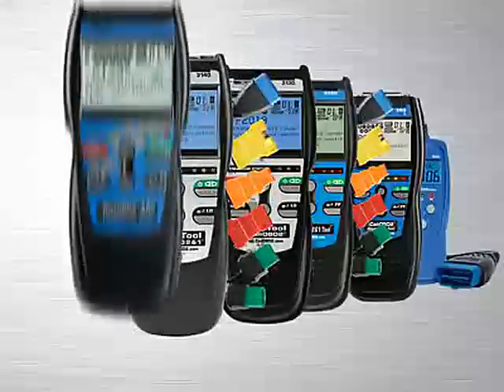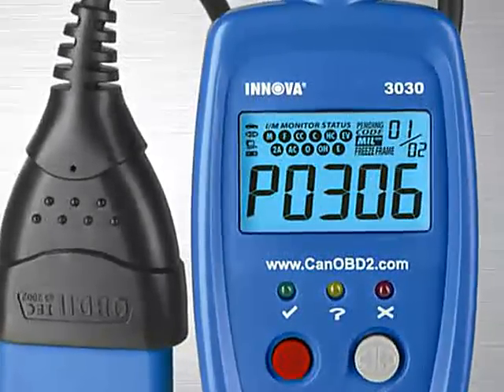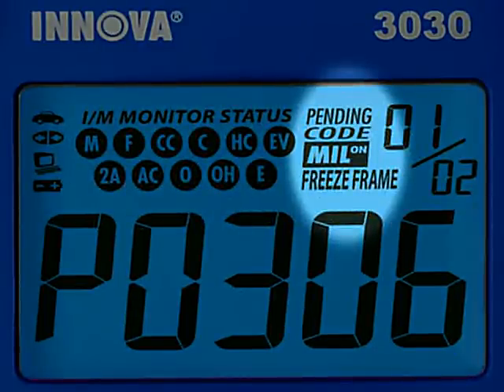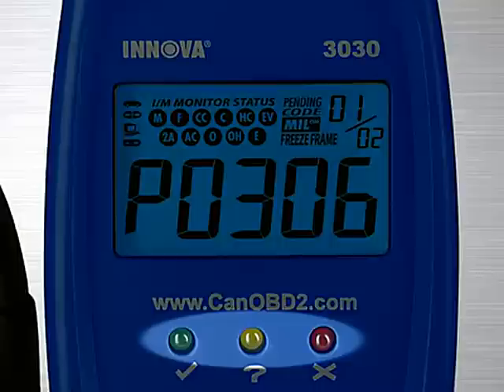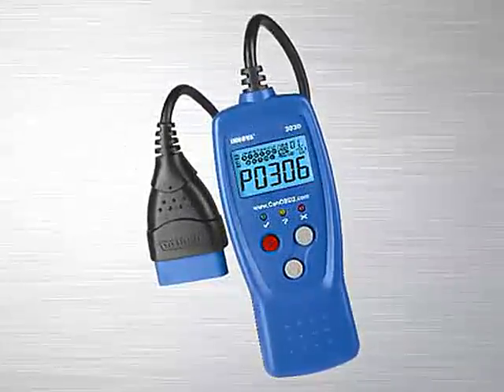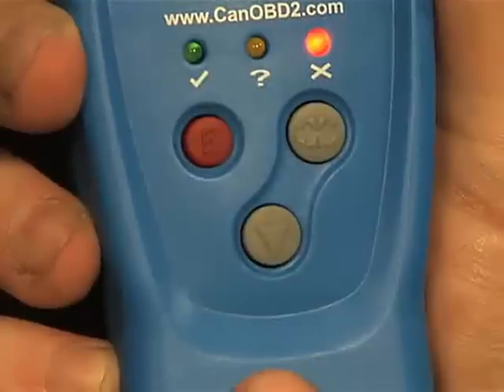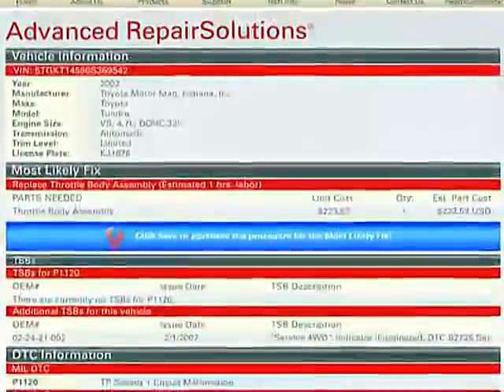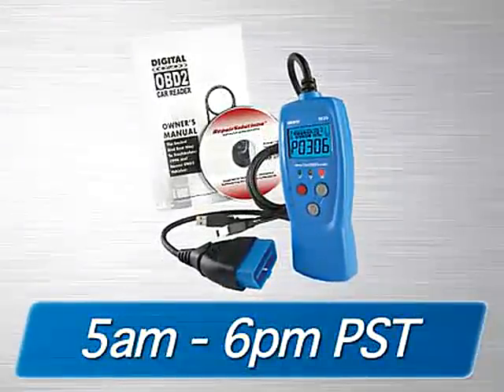INNOVA 3030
Equus Innova 3030

For More Movies Informations and Reviews

Product Features
* Reads Check Engine light warnings on any 1996 and newer car, light truck, or SUV
* Unique patented all-in-one screen display and LED display for quick emissions check
* Internet USB (cable included) updateable and upgradeable ensures it will work on vehicles for many years to come

As a backyard mechanic I was frustrated with the new cars and the check engine light that results in a $60 charge to read at a garage. Now that the price of a reader is less than $80 it makes sense to try the Equus Innova 3030 car reader and I was happy I did. It works great and is easy to use but does have a minor problem I discovered.
Reset codes & Check engine light as described. - Customer Review
For more other products review
Equus Innova 3030 Diagnostic Code Reader for OBDII Vehicles